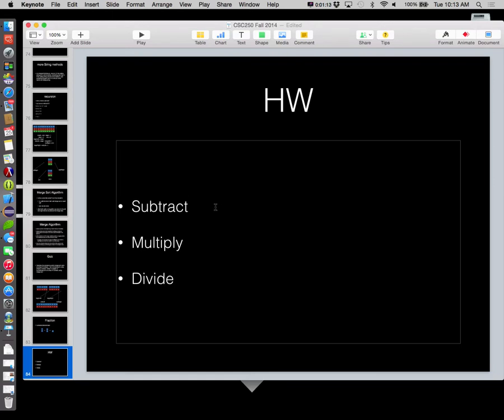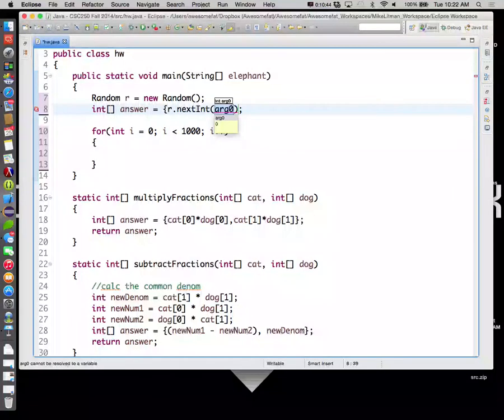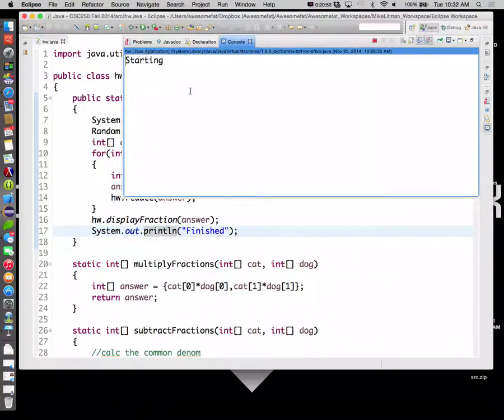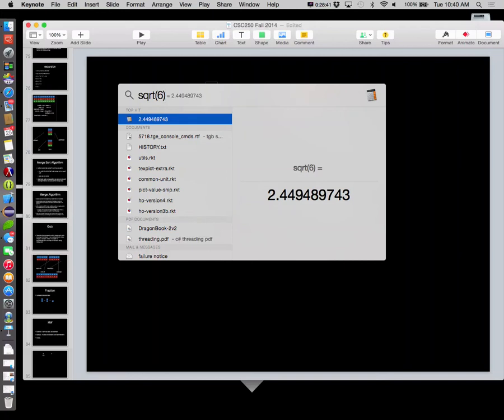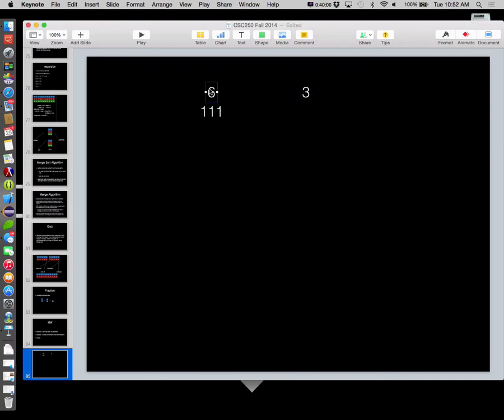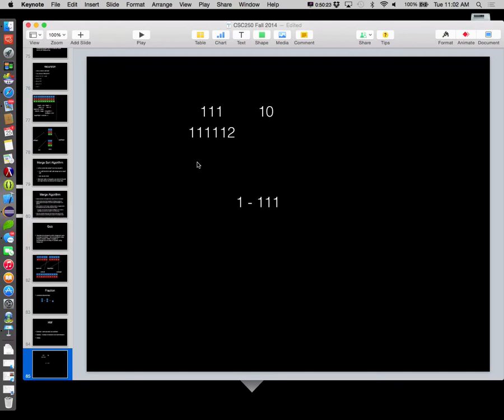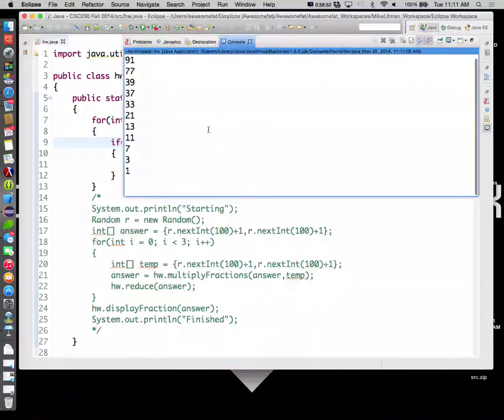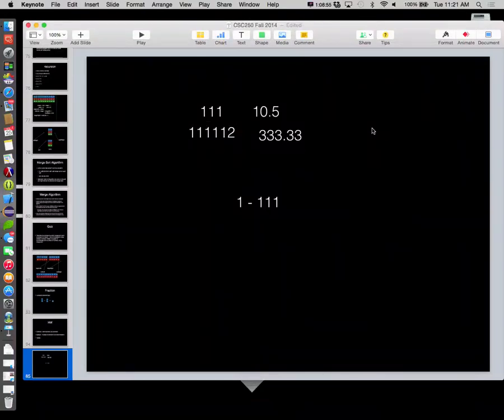CSC250 11/25/14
Homework solution and discussed GCD